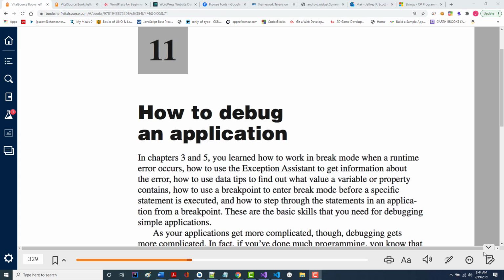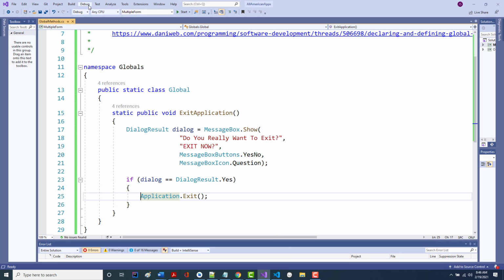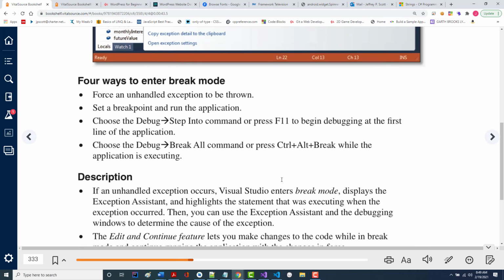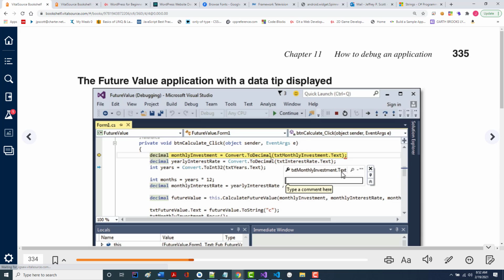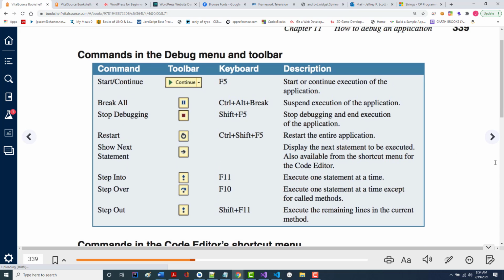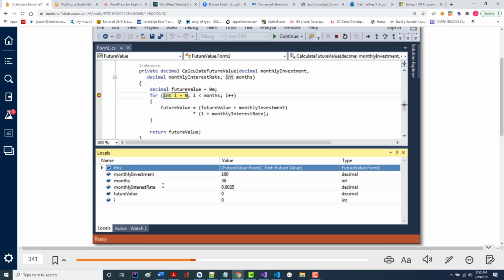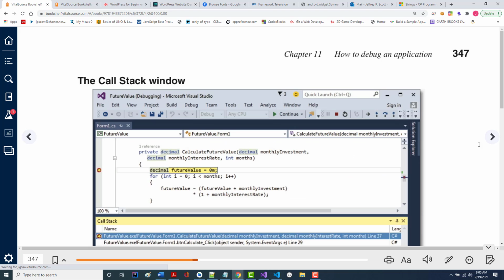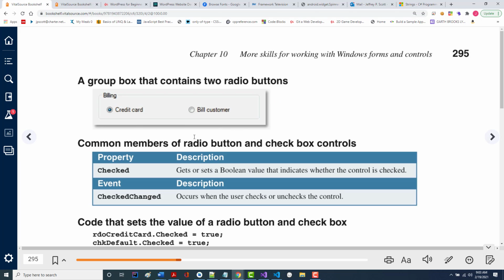AWD1100 - Chapter11 - 02-19-2021